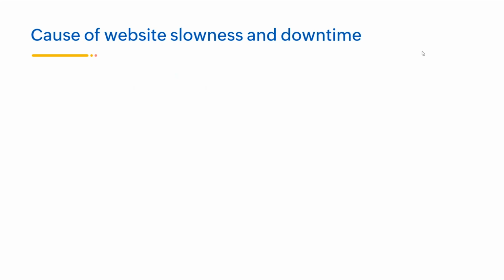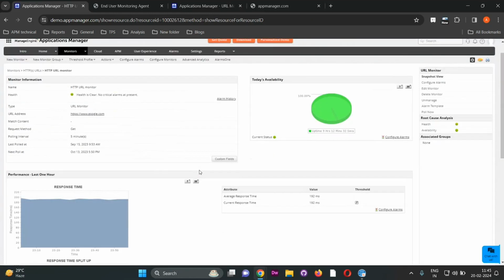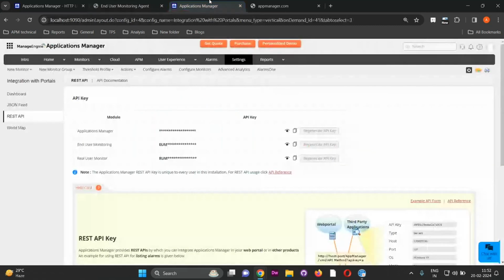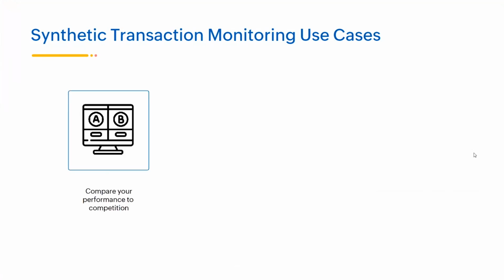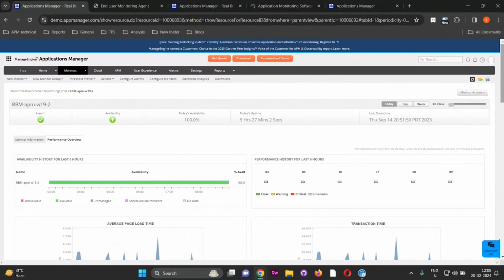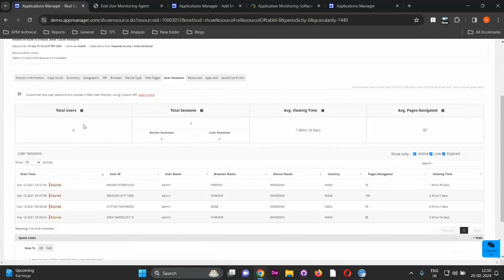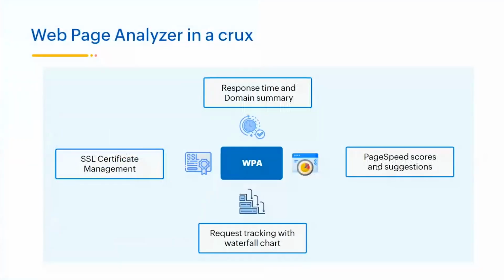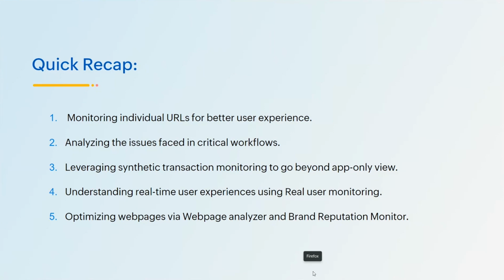Digital experience monitoring | Applications Manager Free Training 2024 - Season 1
Learn how to enhance the user experience by correlating business and performance metrics to gain strategic insights, improve webpage performance to safeguard your brand reputation, and leverage the dual force of synthetic transaction monitoring and real user monitoring to gain an edge over your competitors and deliver a flawless user experience with ManageEngine Applications Manager.